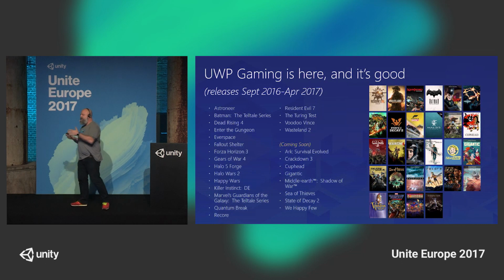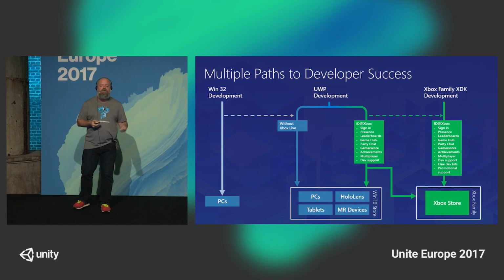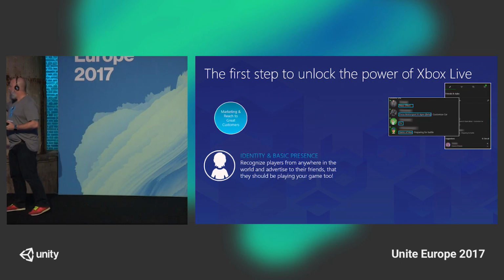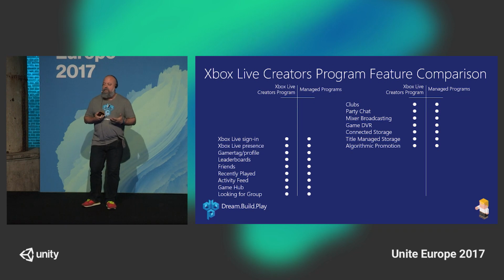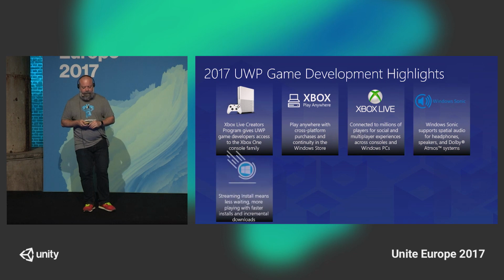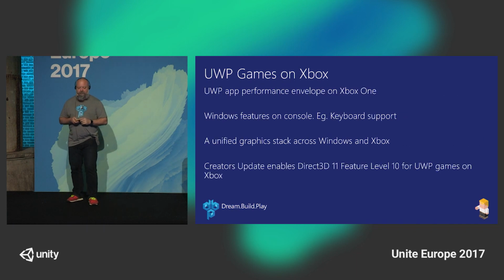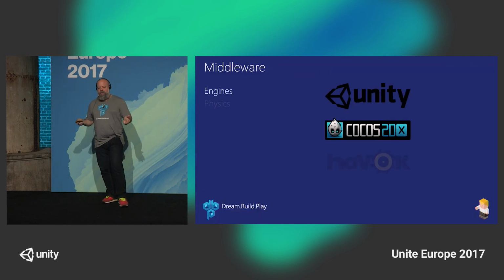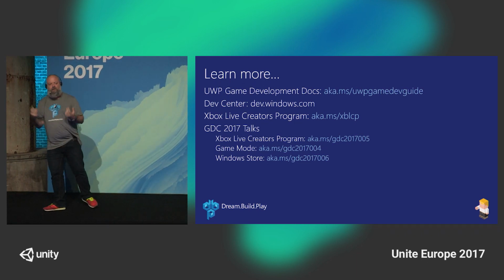Unite Europe 2017 - State of play: Modern game development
Games remain the most popular and most lucrative type of app you can build today, but are also often one of the most complex to get right. Microsoft has partnered with Unity for a great developer experience with improvements in existing technology performance, and the addition of new features like Game Mode and the Xbox Live Creators Program, all available to Unity devs. Learn the latest about UWP game development, and see how Microsoft supports you to build your first game and publish through Universal Windows Platform, for Windows, Xbox, and beyond.

Andrew Parsons - Microsoft